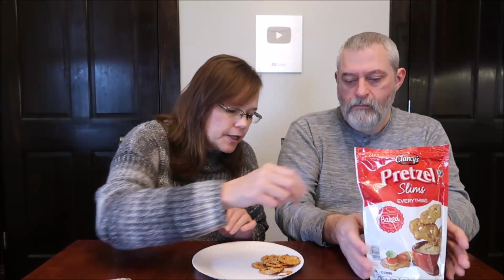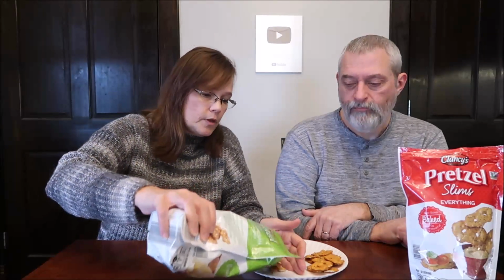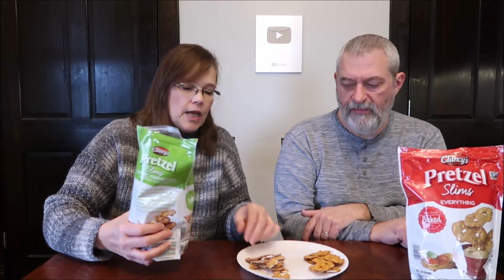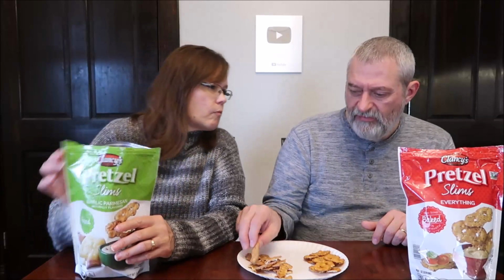Clancy’s (Aldi) Pretzel Slims: Bacon Habanero, Everything & Garlic Parmesan Review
This is a taste test/review of the Clancy’s (Aldi brand) Pretzel Slims in three flavors including Bacon Habanero, Everything and Garlic Parmesan. They were $2.19 each.